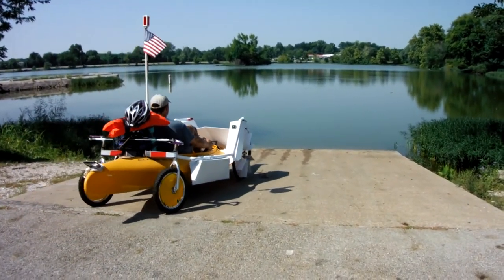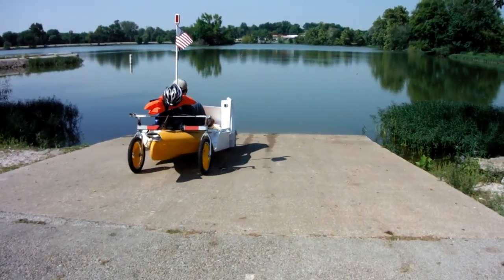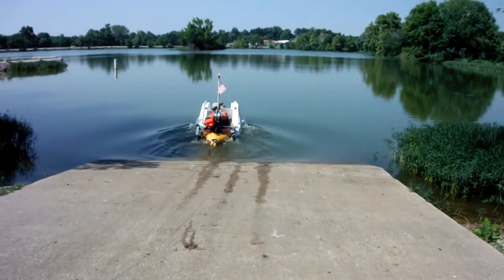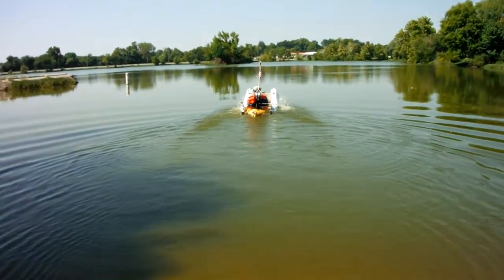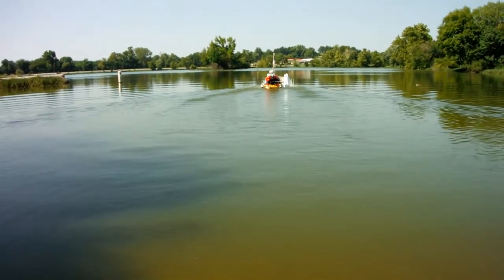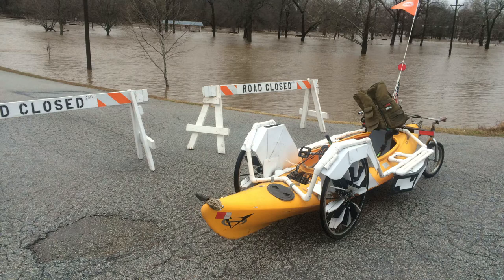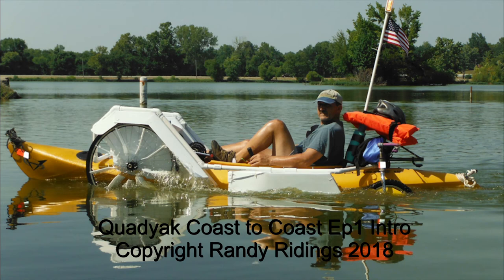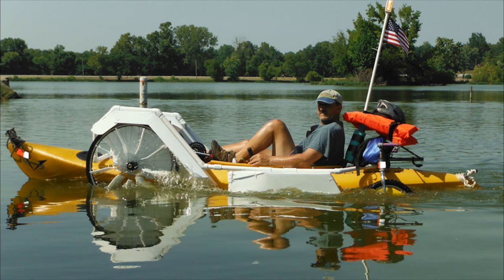Quadyak Coast to Coast Ep1 Intro Human Powered Amphibious Trip Across America Summer 2018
Introducing the playlist that will cover my attempt at crossing the U.S. in my human powered amphibious recumbent, the Quadyak, in the summer of 2018.  I detail the plan, timeline, route and how to follow along! I will be the first person to accomplish a human powered amphibious crossing of America if I succeed.